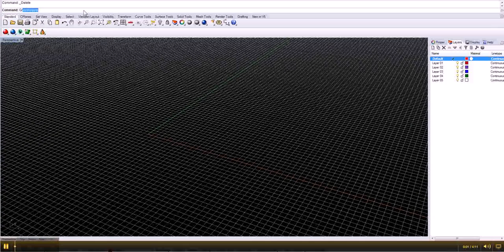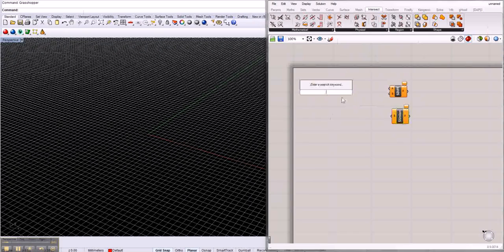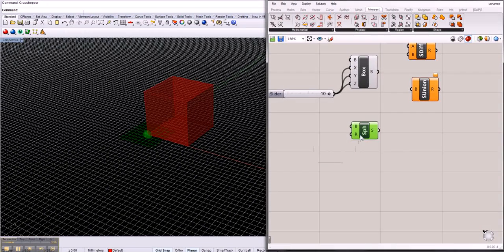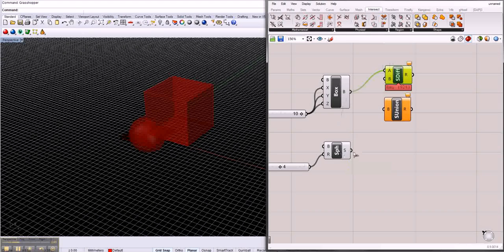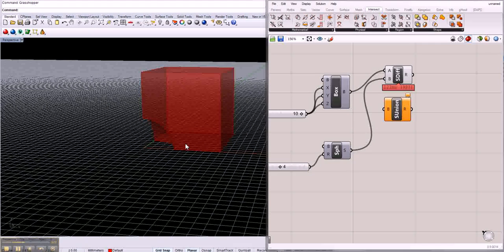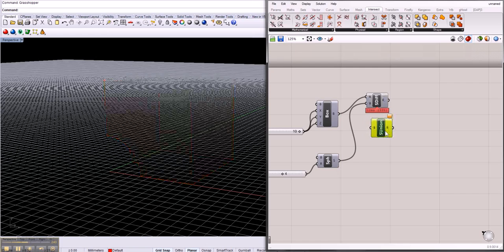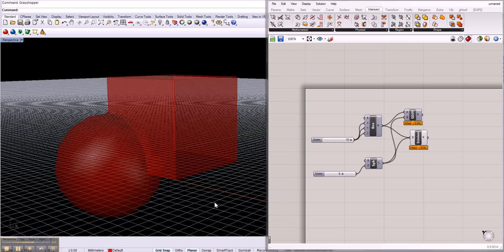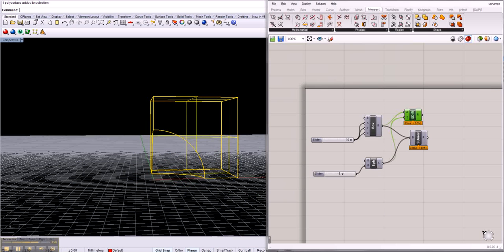Grasshopper Tutorial Solid Difference / Solid Union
How to use the tool Solid Difference and Solid Union in Grasshopper?

This tutorial shows you how to use the Solid Difference and the Solid Union tool.